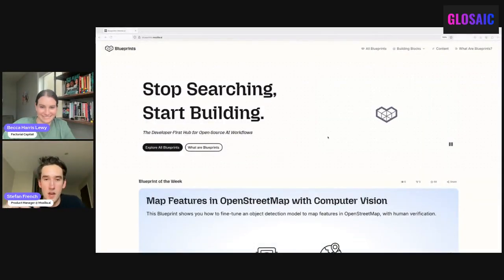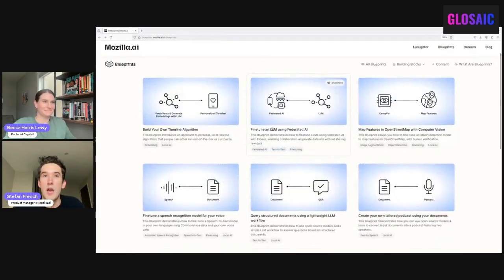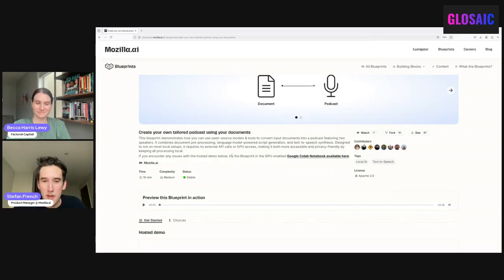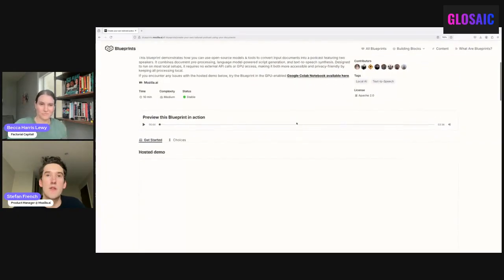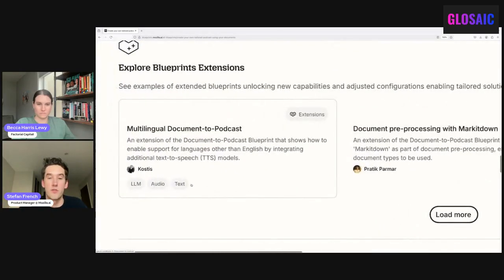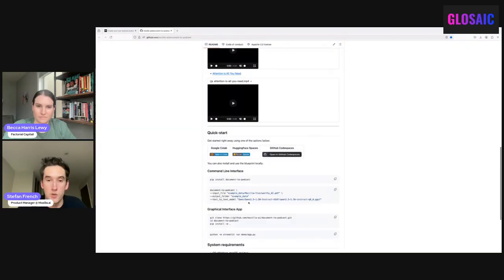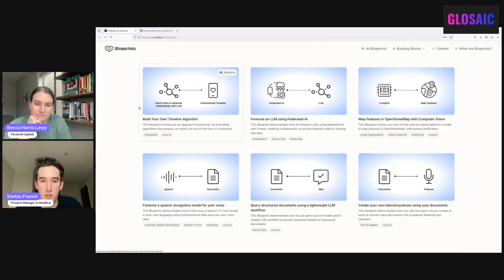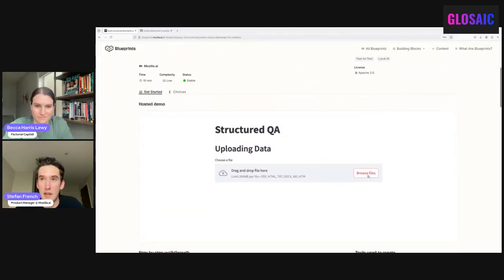Stefan French talks Mozilla AI Blueprints for Open Source at GLOSAIC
Stefan French is a Product Manager at Mozilla AI. He joined GLOSAIC to discuss the Blueprints initiative, creating opinionated starter code solutions to help developers get started with open source AI tools, and the importance of instant feedback in developer adoption.